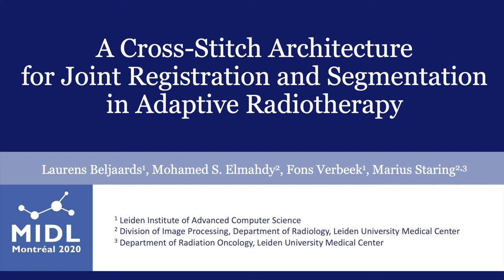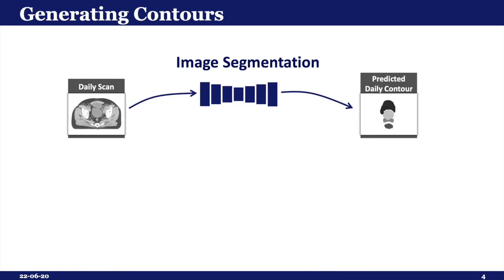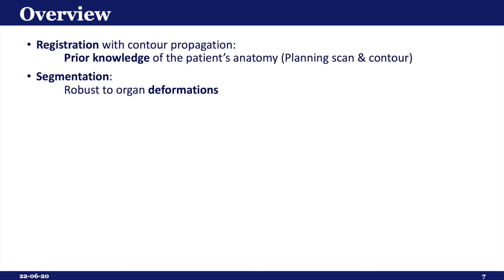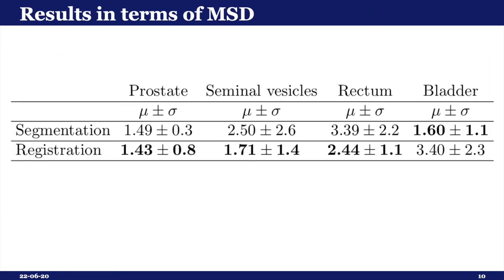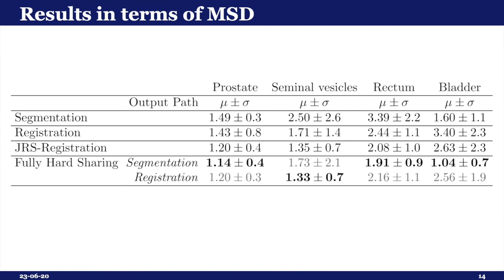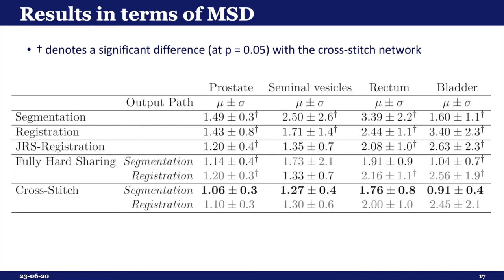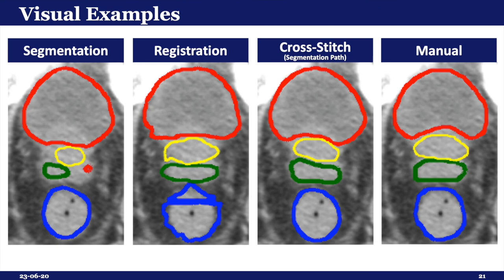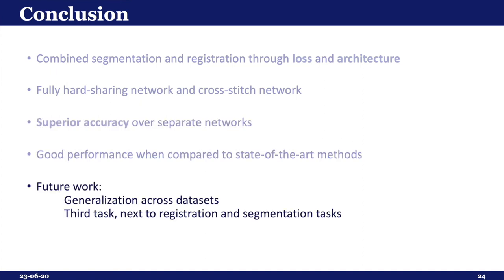MIDL 2020, P197, Beljaards et al. Spotlight presentation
P197 - A Cross-Stitch Architecture for Joint Registration and Segmentation in Adaptive Radiotherapy

Laurens Beljaards, Mohamed S. Elmahdy, Fons Verbeek, Marius Staring

Abstract: Recently, joint registration and segmentation has been formulated in a deep learning setting, by the definition of joint loss functions. In this work, we investigate joining these tasks at the architectural level. We propose a registration network that integrates segmentation propagation between images, and a segmentation network to predict the segmentation directly. These networks are connected into a single joint architecture via so-called cross- stitch units, allowing information to be exchanged between the tasks in a learnable manner. The proposed method is evaluated in the context of adaptive image-guided radiotherapy, using daily prostate CT imaging. Two datasets from different institutes and manufacturers were involved in the study. The first dataset was used for training (12 patients) and validation (6 patients), while the second dataset was used as an independent test set (14 patients). In terms of mean surface distance, our approach achieved 1.06 ± 0.3 mm, 0.91 ± 0.4 mm, 1.27 ± 0.4 mm, and 1.76 ± 0.8 mm on the validation set and 1.82 ± 2.4 mm, 2.45 ± 2.4 mm, 2.45 ± 5.0 mm, and 2.57 ± 2.3 mm on the test set for the prostate, bladder, seminal vesicles, and rectum, respectively. The proposed multi-task network outperformed single-task networks, as well as a network only joined through the loss function, thus demonstrating the capability to leverage the individual strengths of the segmentation and registration tasks. The obtained performance as well as the inference speed make this a promising candidate for daily re-contouring in adaptive radiotherapy, potentially reducing treatment-related side effects and improving quality-of-life after treatment.